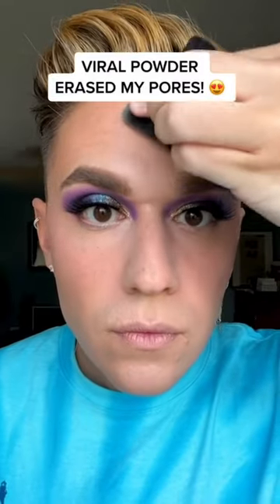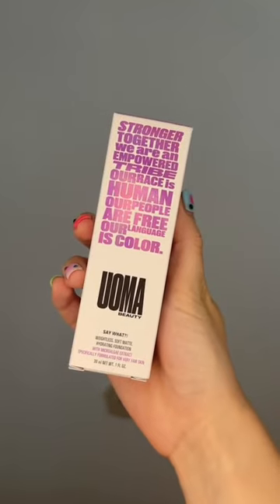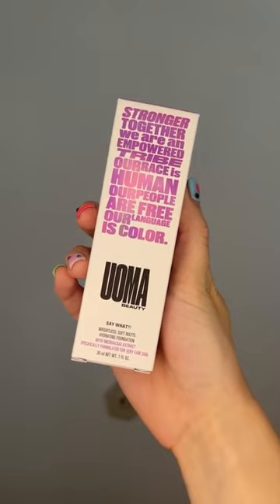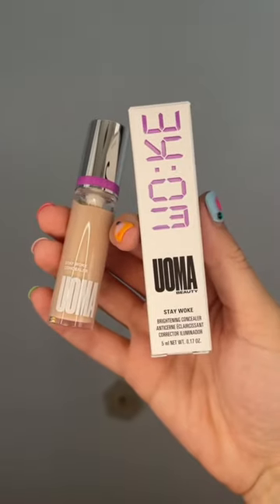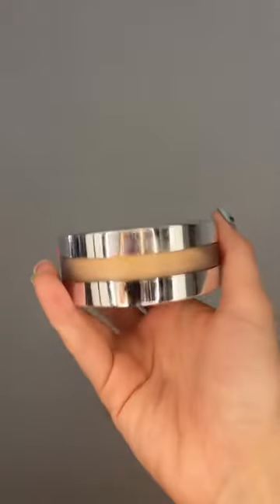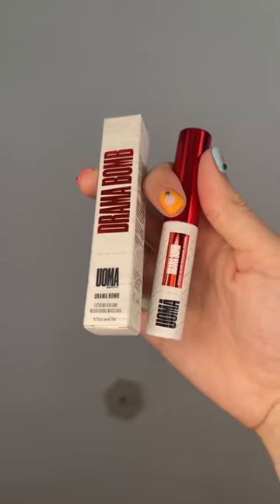Putting the viral Uoma Beauty setting powder to the test!